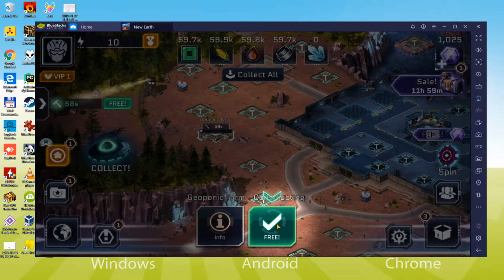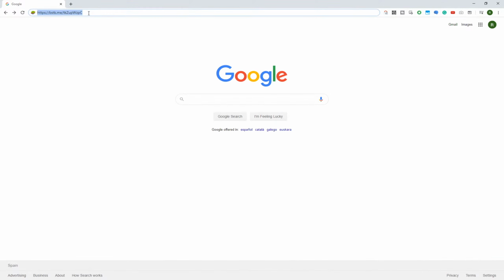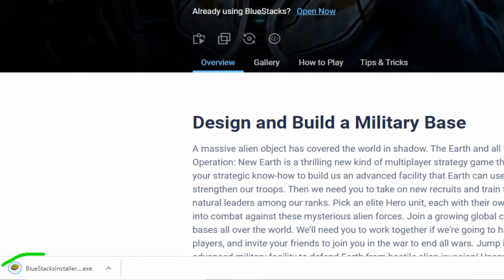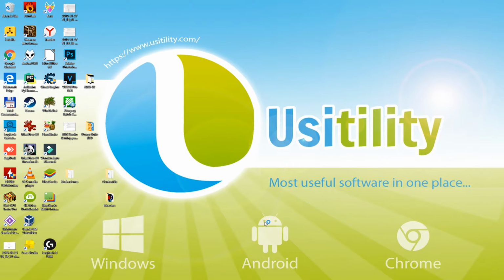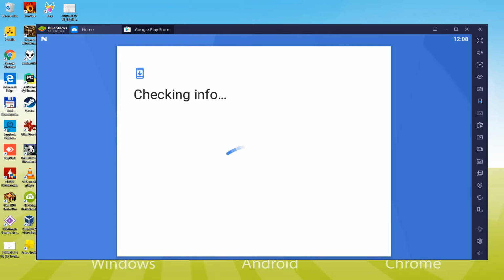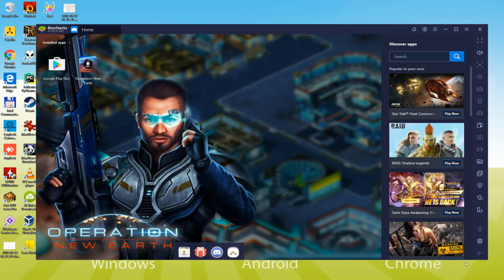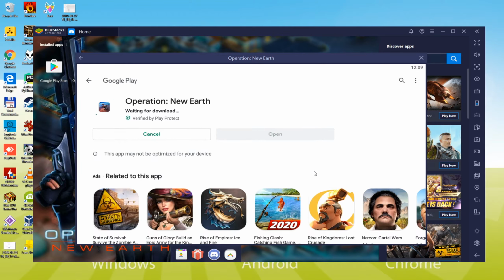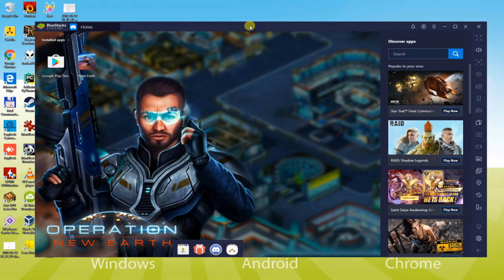🎮 How to PLAY [ Operation New Earth ] on PC Usitility1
How to play Operation New Earth on PC Download free

0:25 Go to BlueStacks website
0:51 Download Operation New Earth on your Windows PC
0:57 Launch the installer of Operation: New Earth
1:13 Customize installation and change the install directory
1:24 Install Operation New Earth on your PC
1:45 Sign in on Google Play
1:10 Accept Google Terms of Service
1:17 Create a backup on Google Drive of your emulated device
2:30 Go to the BlueStacks desktop
2:35 How to launch BlueStacks from the Windows desktop
2:45 Install Operation: New Earth on the BlueStacks emulator
3:21 How to launch Operation: New Earth from Windows desktop
3:35 Launch Operation: New Earth directly from BlueStacks
3:45 How to maximize the emulator screen
3:53 How to play at fullscreen
4:06 Customize BlueStacks keyboard options

Here are the instructions:

2) Click on Download Operation New Earth on PC
3) Run the installer downloaded
4) Accept the Windows permissions to run the installer
5) Click on "Install Now".
6) Login to Google Play
7) If the game installation does not launch automatically, click on the Operation: New Earth icon on the BlueStacks desktop
8) Click the "Skip" button in the "Complete Account Setup" window
9) Click on the "Install" button
10) Click on "Open" and enjoy the Operation: New Earth on your PC

Operation: New Earth is an eventful, fantastic multiplayer strategy game where you have to command a military base to protect the Earth from the alien invasion. Build an alliance, gather resources and discover sophisticated technology to raise your base - the only defense against invaders ravaging the planet.

Prepare to defend yourself and your allies from other survivors in the battle for territory, power over the remnants of the world and neutrons - the most valuable element brought to earth by the meteor shower. Increase armies and develop technology to become the greatest force in human history.

Commander, time to take up arms! Repel and defend the new Earth, and do not let the enemy - neither alien nor human - get in your way!

If you want to download Operation: New Earth on PC it's very easy. Click on the above link, and follow the video instructions. BlueStacks, the Android emulator, will be installed on your PC so you can play easily on your Computer.

Operation: New Earth is a mobile game, but you can download and play it on PC in a few minutes.